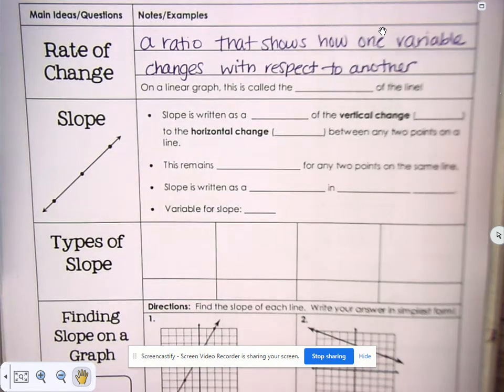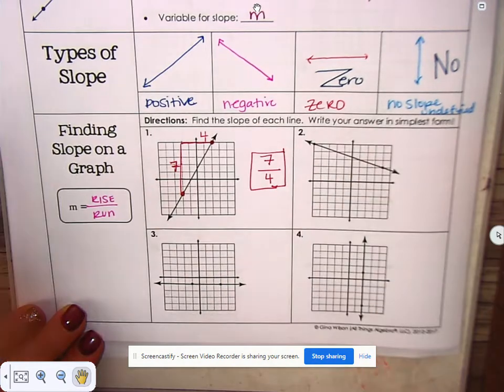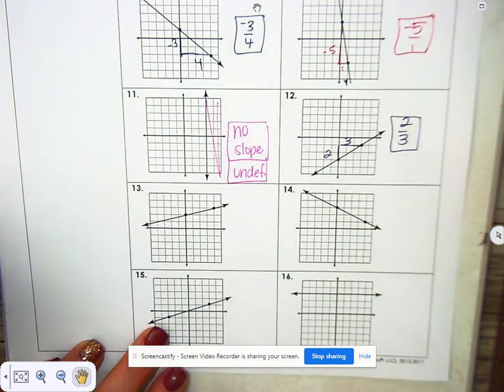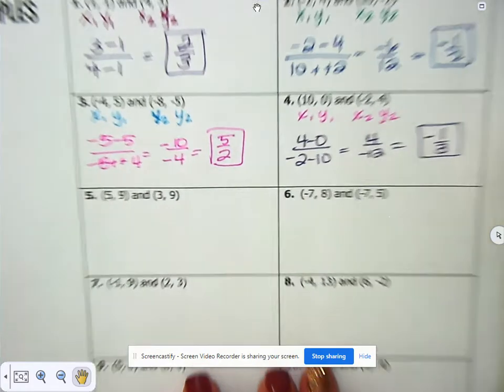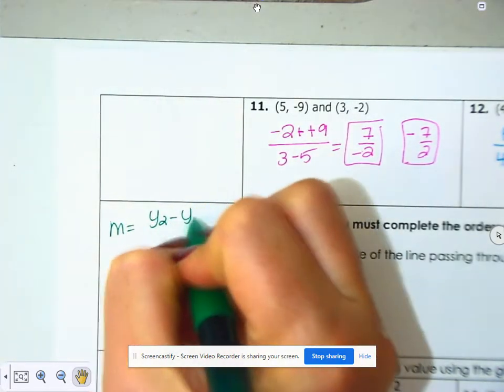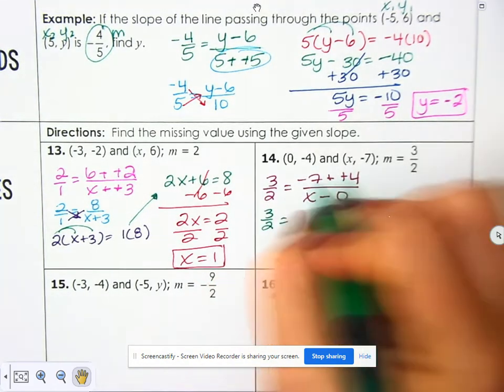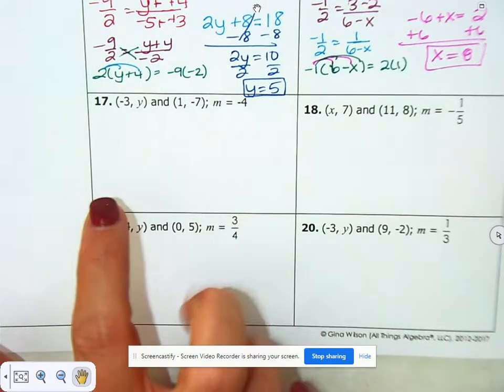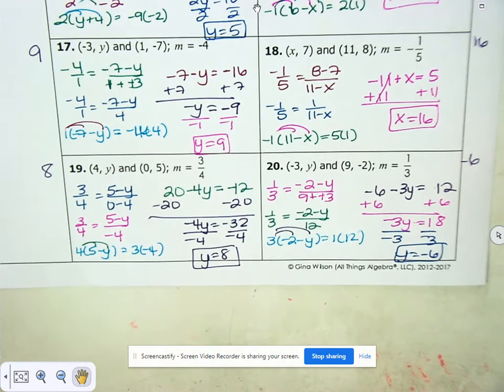Slope Intro: on graph, formula and R-problems